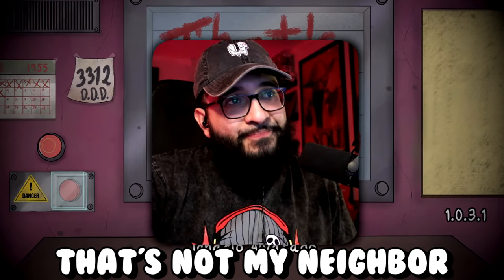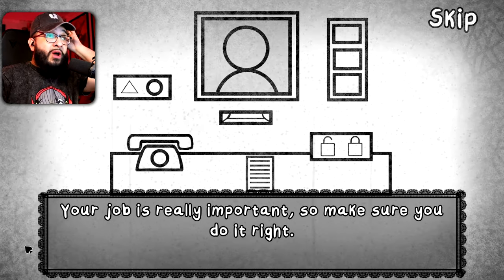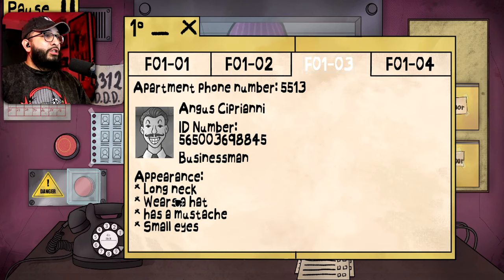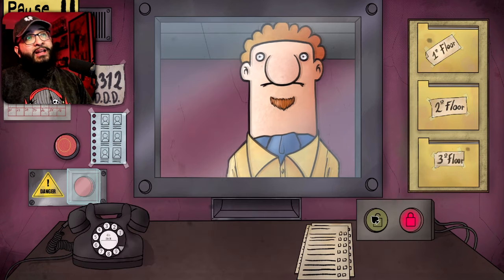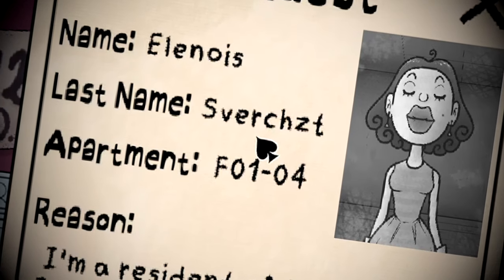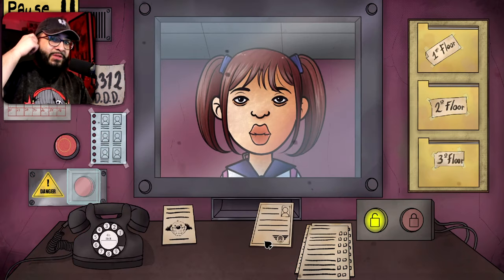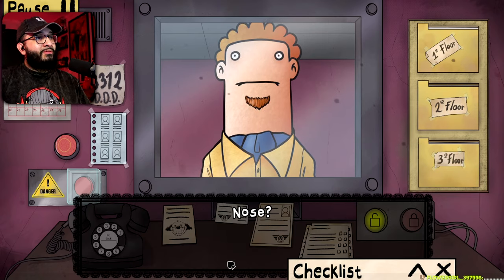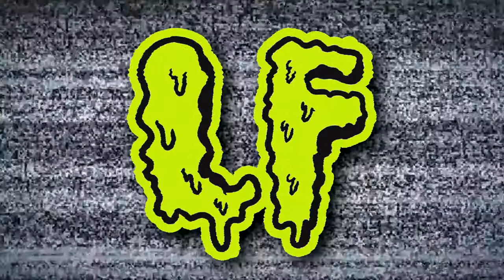DOPPELGANGERS LIVE AMONG US! | That's Not My Neighbor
I got a new doorman job and my main mission is to keep out doppelgangers or become their dinner! THIS IS WHY I STAY HOME EVERY DAY

🥤Try some *ADVANCED*
There is a vacancy for the doorman position in your building and since you need the money and can't find a job you have no choice.

It's 1955 and for unknow reasons doppelganers are more common than normal, so the D.D.D.  has taken action on the matter.

Your job will be to allow or deny the entry of the subjects who request entry to the building, it seems easy, but be careful, you can't overlook any detail because you could be food for doppelgangers.